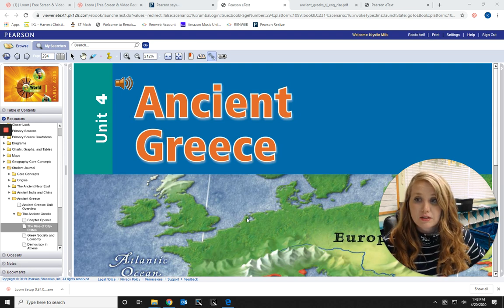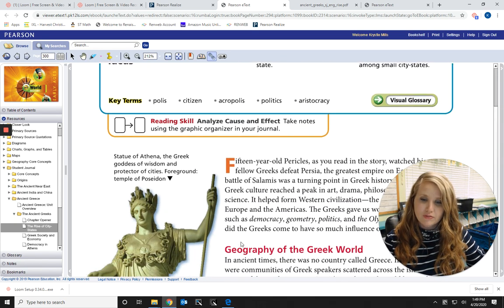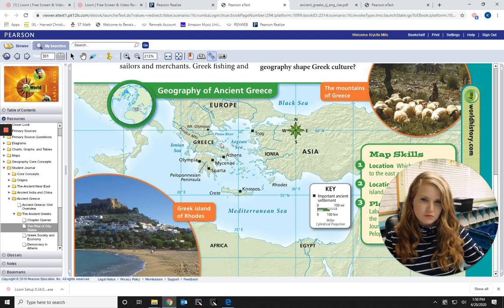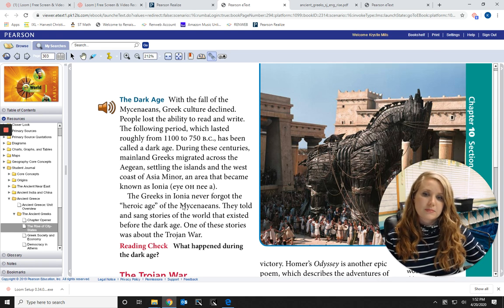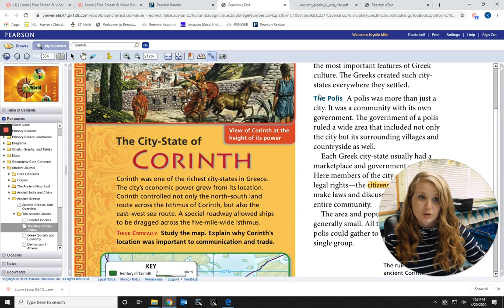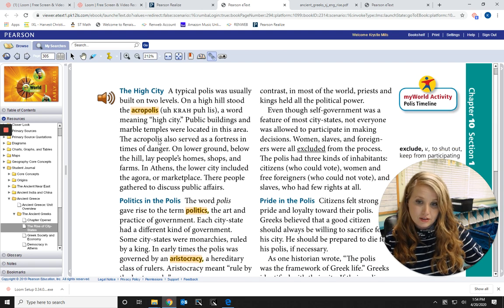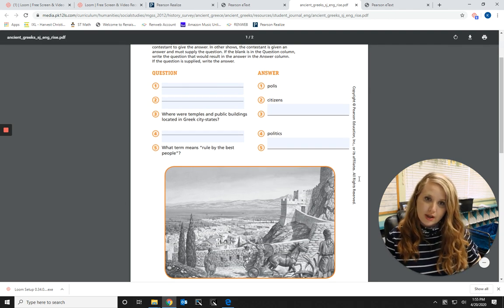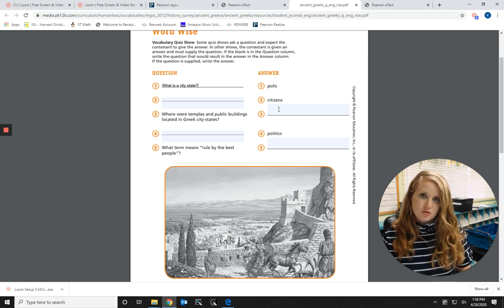4/ 21 History Lesson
4/21 History Lesson